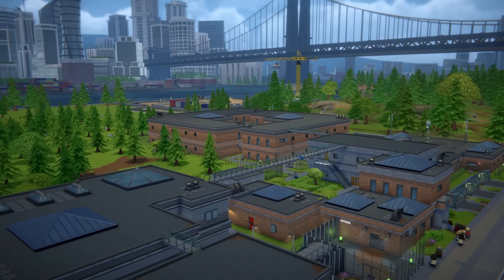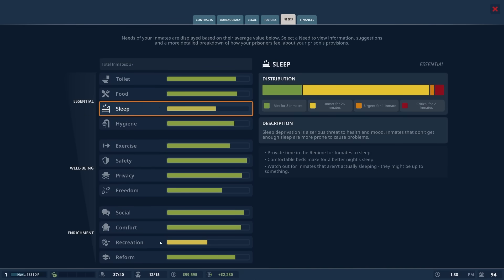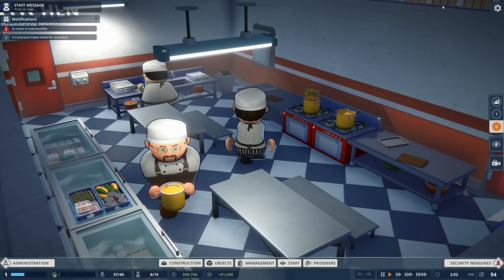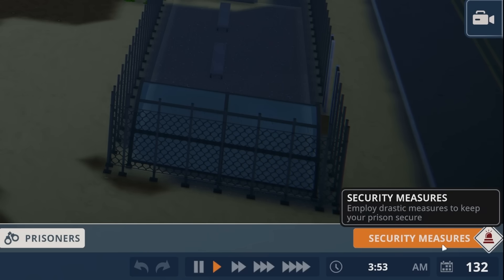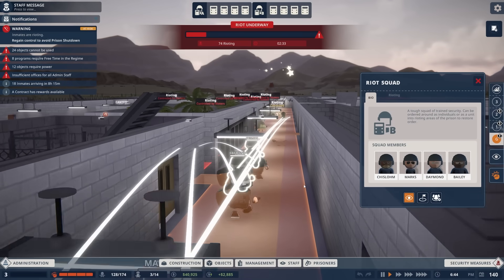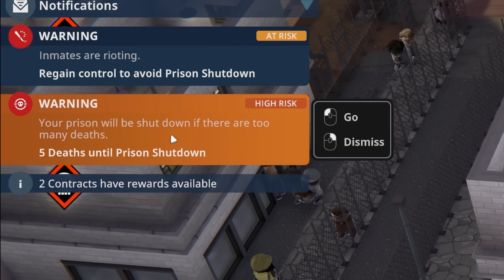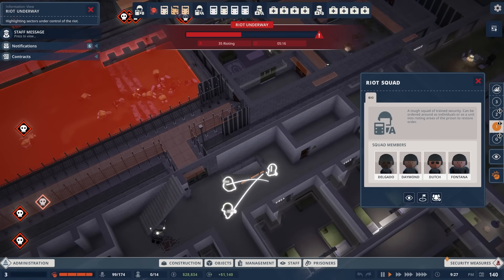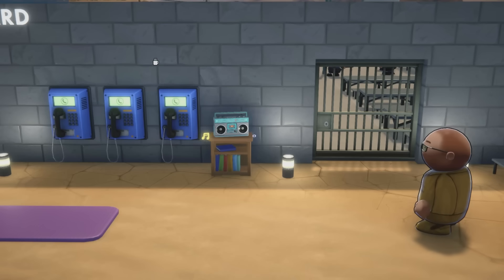How to manage Riots in Prison Architect 2 | Prison Architect Academy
@CharliePryor will show you everything you need to know about Riots in Prison Architect 2.
How will you start a riot?

⚠️ Please note: Gameplay in this video may be subject to change before the final release of the game.